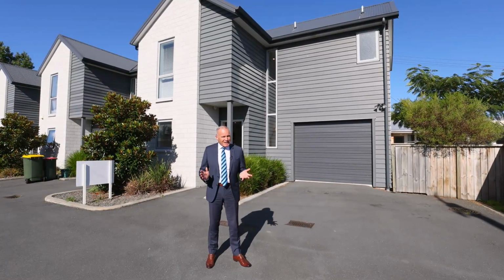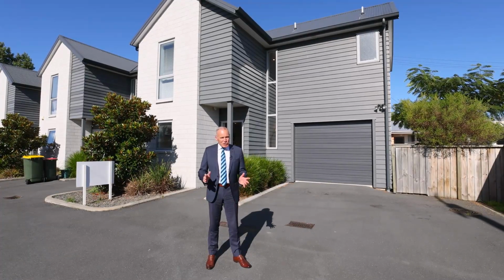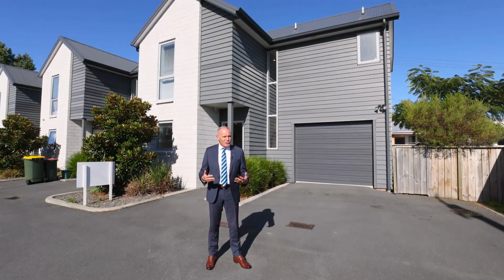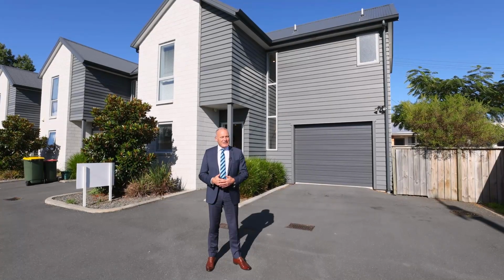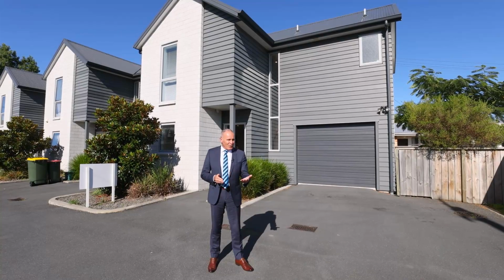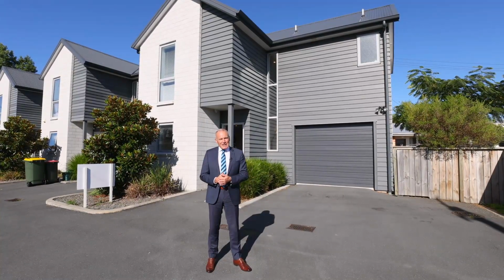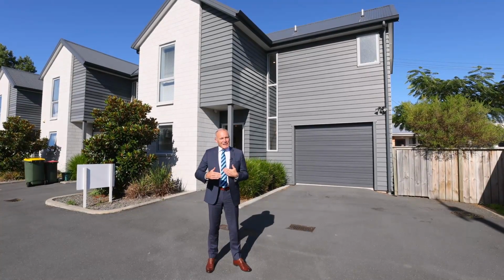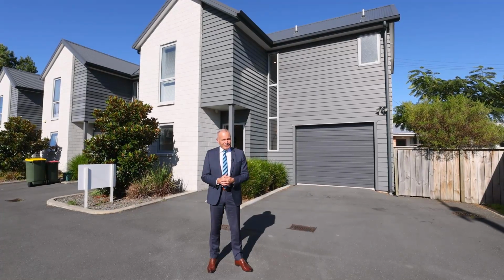Executive Hamilton East Townhouse - 5/73 Albert Street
Location is the key with this stylish modern 2 storey linear and concrete block townhouse. The modern design and look set this property apart from the rest and gives it terrific street appeal. 1 of 5 in a block and located within walking distance to the local Hamilton East shopping precinct, Steele Park, local cafes and restaurants, river walkways, easy commuting into the CBD, Waikato Hospital, Hamilton Lake and Waikato University. The property is positioned to capture fantastic sun and offers a private courtyard setting, leading straight from the main living area. This lock up and go townhouse will cater for many buyers' palates.

Fixtures and fittings throughout the property are of good quality. All your needs will be catered for with spacious open plan living, 3 double bedrooms, (master with ensuite and walk in robe) I/A garaging with the added bonus of 2 off street parking.

Year round comfort is provided with the heatpump and an electric heater. This is an ideal central townhouse or a fantastic executive property to add to your investment portfolio.

Zoned Hamilton East, Knighton Normal, Berkley Normal Middle School & Hillcrest High School.
This property is healthy homes compliant.
Ideal as a house to live in and enjoy or ass to your investment portfolio.